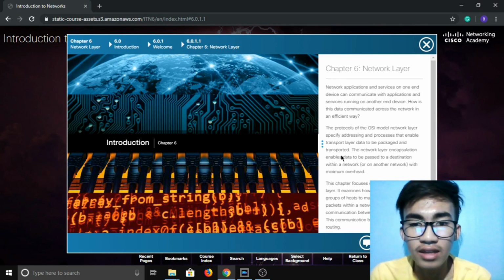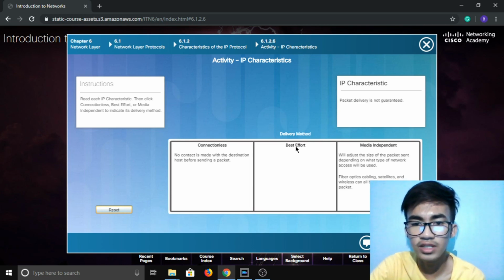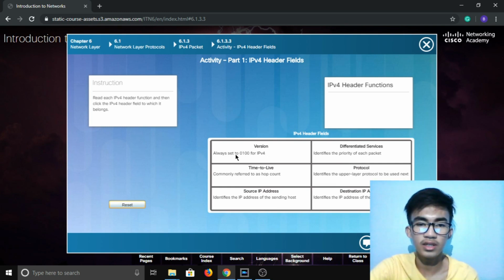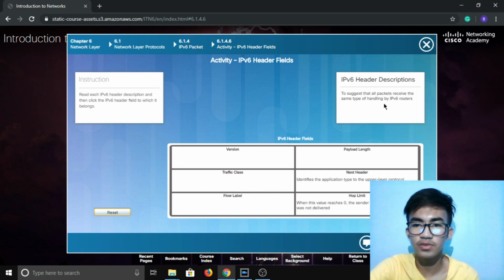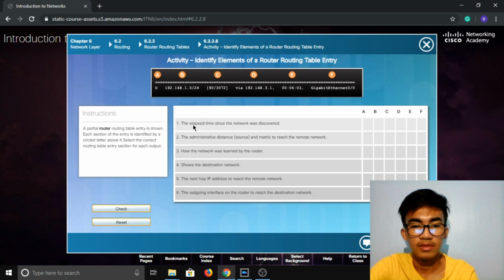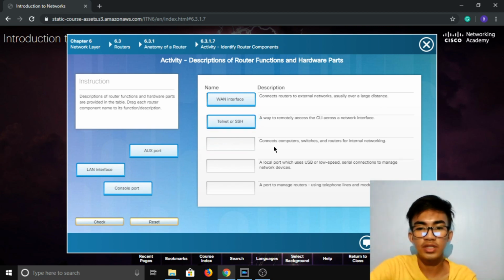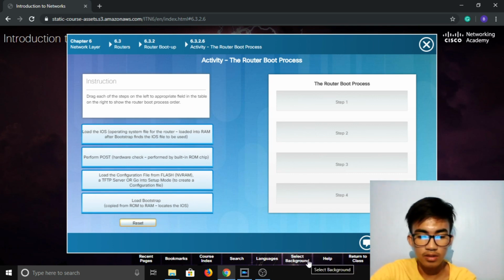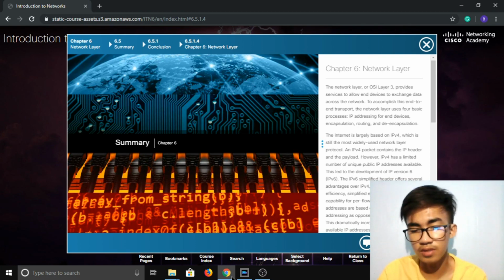Chapter 6 Activities